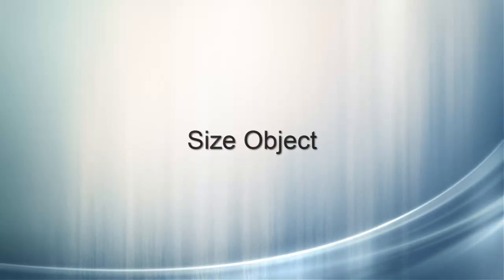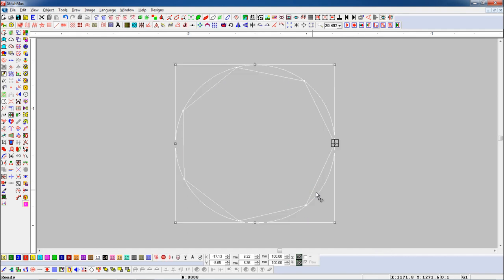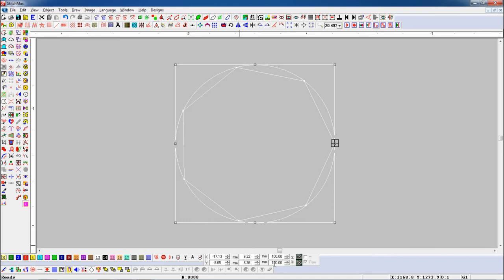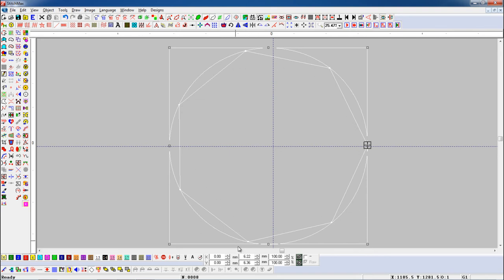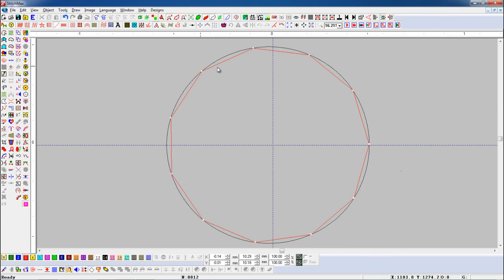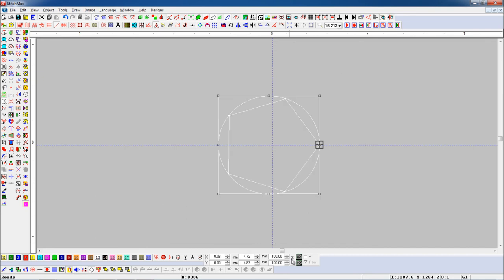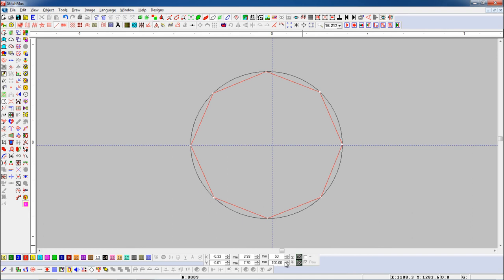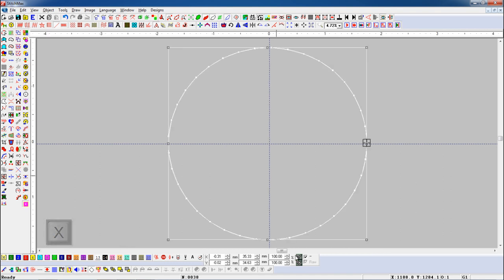How To Change Object Size In Stitchmax. (0174)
* The Object size toolbar shows the size of the Design or size of the selected objects. Once the objects are selected, the selected objects can be resized by altering the values and pressing the key.